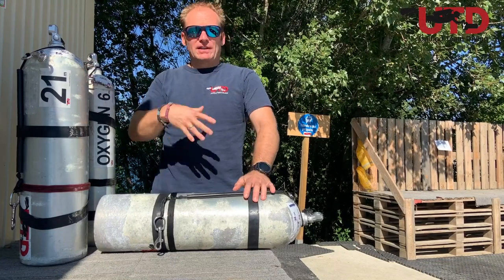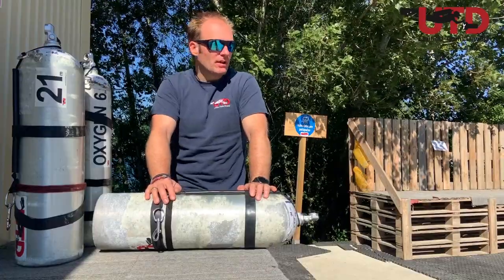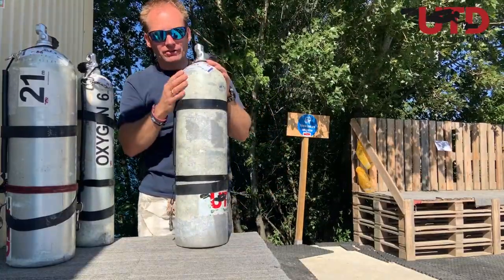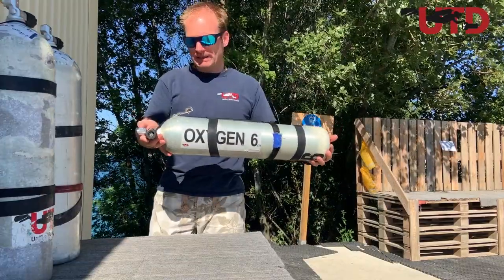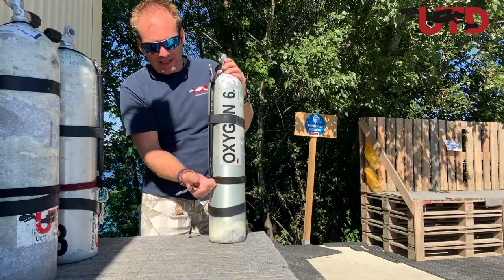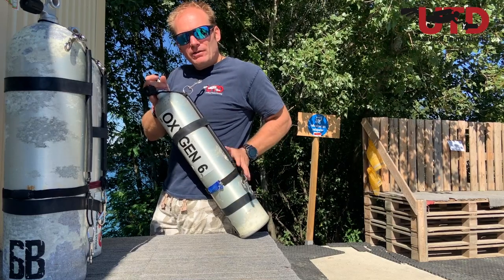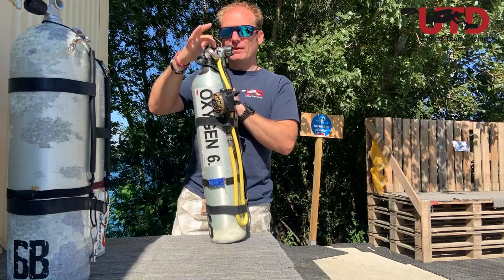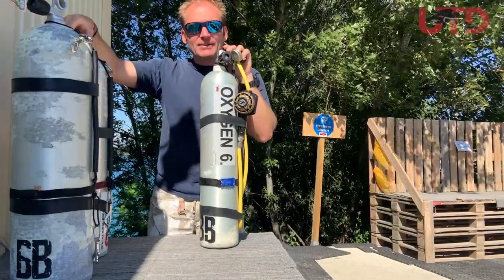What is the difference between a Stage and a Deco cylinder in Technical Diving and how to mark them.